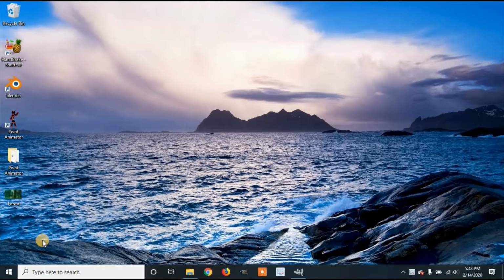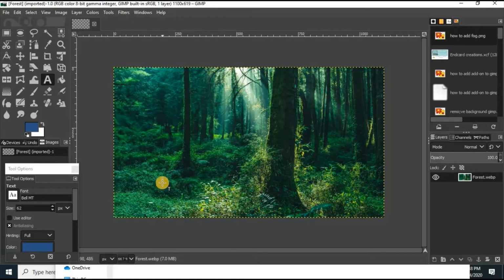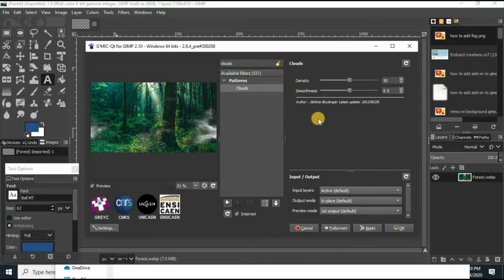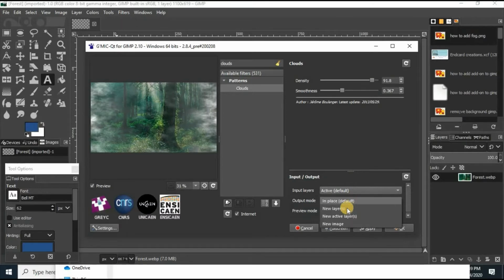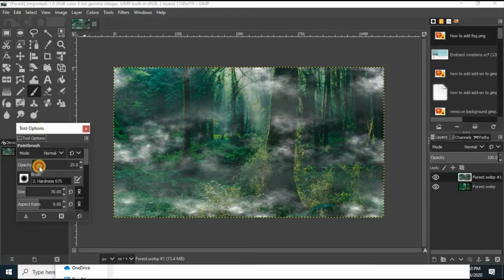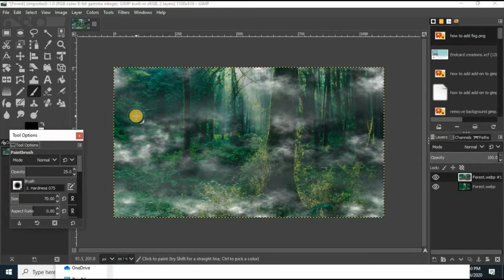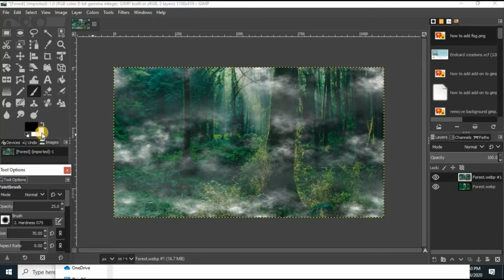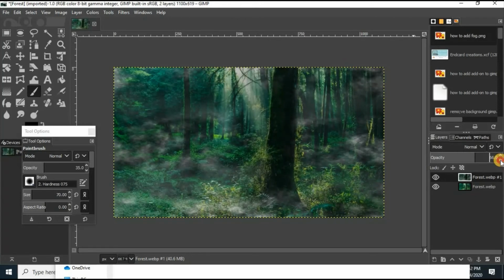How to Create Fog in Gimp 2.10.10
In this tutorial I will show you how to create fog, or clouds in Gimp 2.10.10 using the G'MIC add-on.